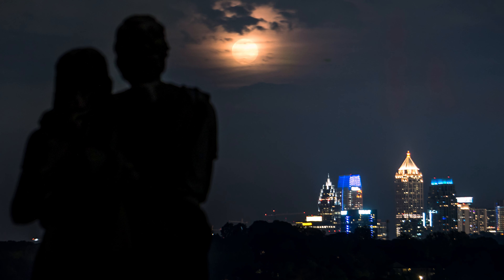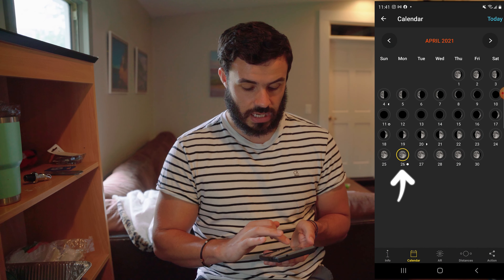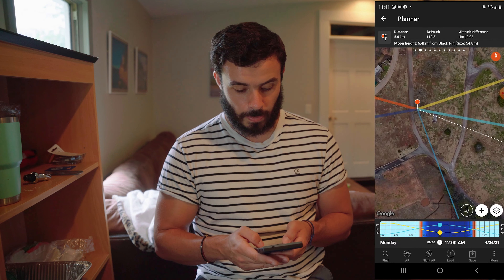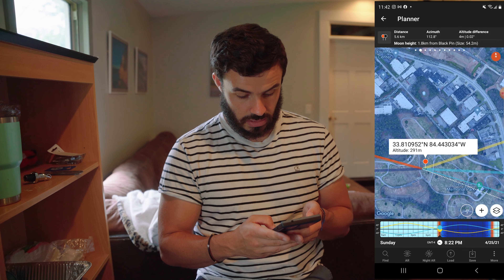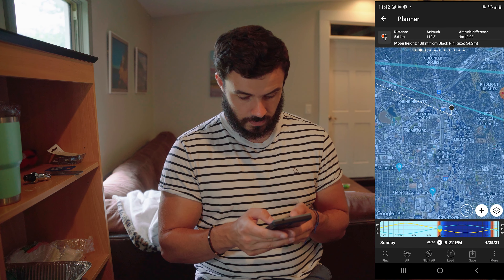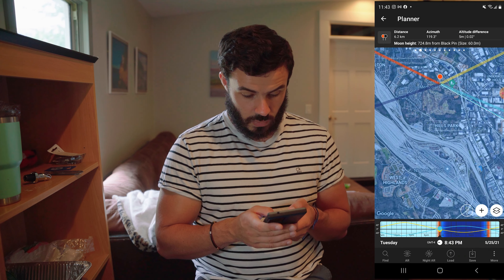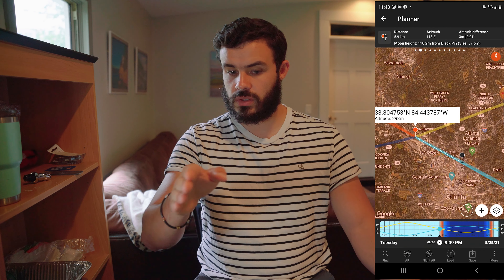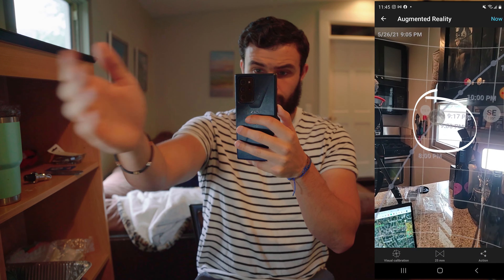How to Capture The Supermoon with Photopills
Another Supermoon is approaching and you are wondering how to capture it, well this is the place to be.

What is a Supermoon?

A supermoon is when the full moon coincides with the moon's closest approach to Earth in its orbit. Supermoons make the moon appear a little brighter and closer than normal, although the difference is hard to spot with the naked eye.

Tips

The only Supermoon left in 2021 is May 26th.In this case, you want to photograph the Moon on this specific day.

Now that we know the day, we need to know the following:

The exact spot from which you'll shoot the photo.

The exact time the Moon will be where you want it to be.

The trickiest part is finding the exact location that has plenty of space and lines up with the object you want to capture with the supermoon.

My recommendation is to check out your potential location a few days before and use the Night AR to see if it roughly lines up. You don’t want to be scrambling the night of.

Shot on the Sony A7Riii with a Sigma Art Lens 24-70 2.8
Color Graded in Premiere Pro with Lumetri

Business:
Andrew J. Clark (LinkedIn)